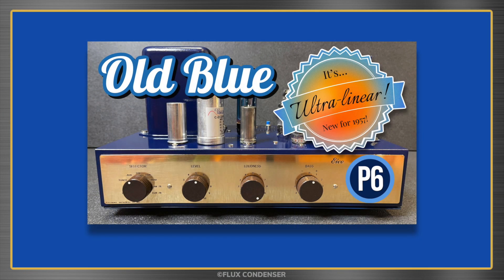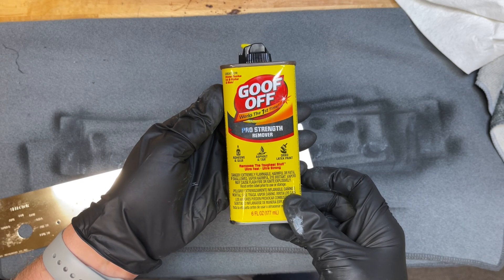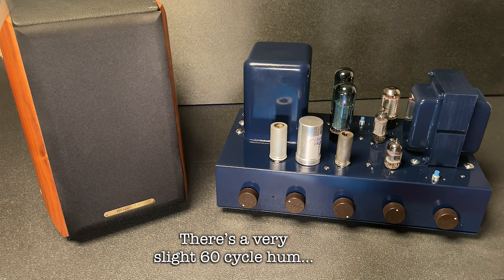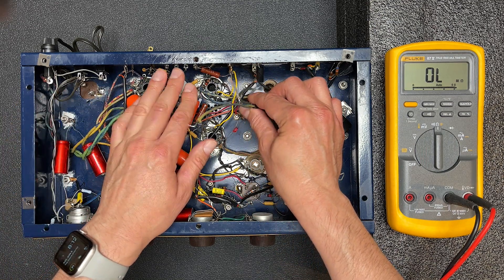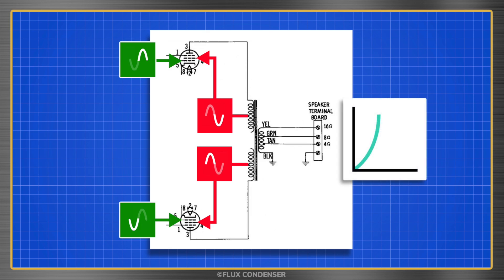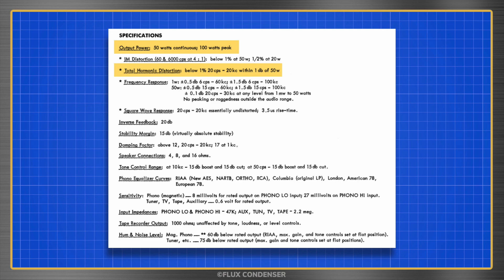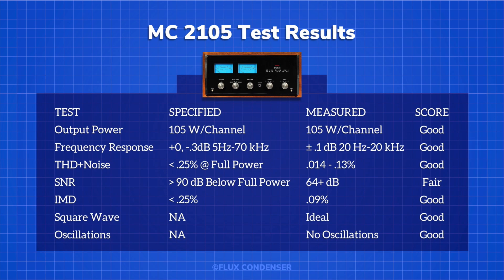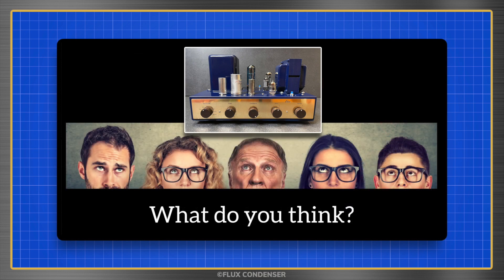It's Done! 1957 Eico HF-52 Tube Amp • Final Fixes • How Ultra-Linear Works • Bench Tests • Demo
Welcome to part six of the Eico HF-52 tube amplifier series. In parts one through five I repainted, rebuilt and demonstrated the 1957 amp. And this episode, I’ll polish and install the brass faceplate and tube shields, add decals, discover a problem, fix a problem, and, explain how ultra-linear feedback works. And, no. This time I’m not just going to record the amp playing through a speaker.

Here are the topics covered in this video and the time stamps:

0:00 Intro
0:36 Polishing The Brass Faceplate With Simichrome
0:59 Using Solvent To Remove Paint Spots
1:14 Installing Faceplate and Knobs
1:24 Making and Applying Label Decals
1:57 Polishing The Tube Shields
2:04 Did I Fix The Amplifier Hum?
2:20 I’ve Got Problems
2:46 Hammering Out The Issue
3:17 Output Transformer Primary Wiring
3:42 Negative Feedback and Ultra-Linear Circuits
3:59 What Does Non-Linear Mean?
4:18 The 60/40 Split
4:49 Bench Tests
4:55 Wattage Power Output Test
5:02 Frequency Response Test
5:09 Hum & Noise Test
5:18 THD vs Frequency Test
6:13 Audio Demonstration From Direct Speaker Output

Vacuum tube amp repair, restoration and demonstration.